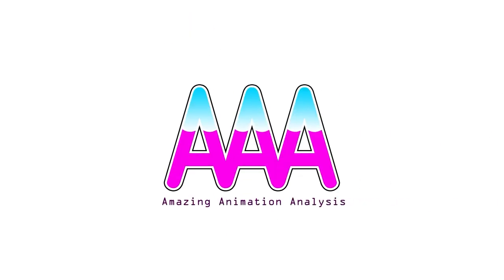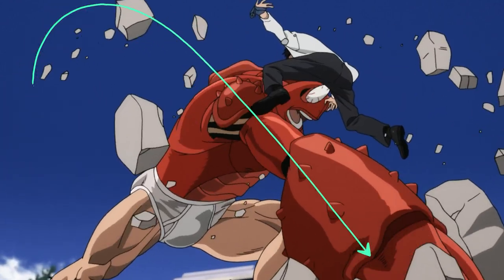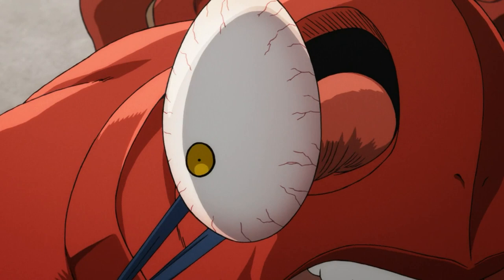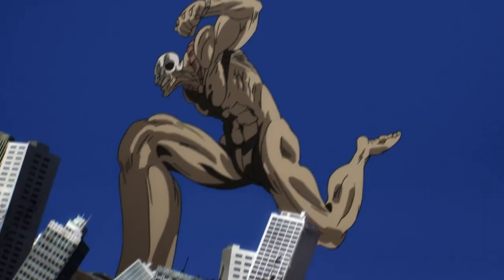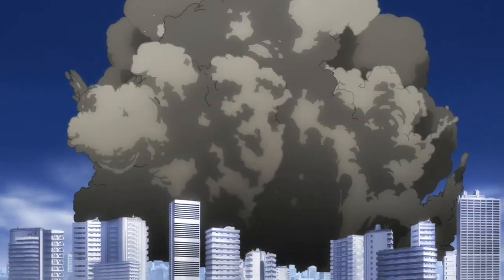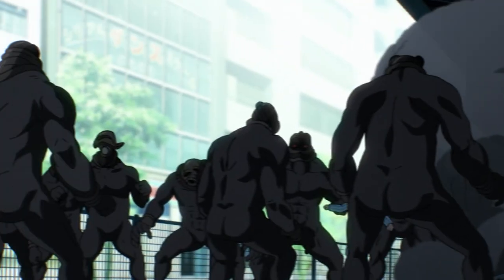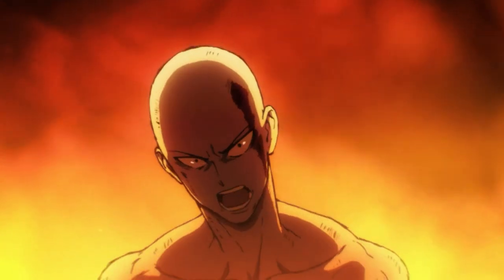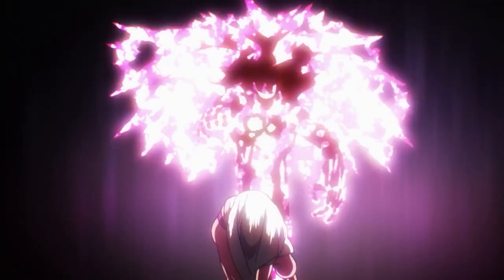Professional Animator breaks down One Punch Man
Animation Analysis of all the best shots in the One Punch Man anime!

Chapters
00:00 What is Amazing Animation Analysis?
00:30 What is One Punch Man?
01:15 How to animate a giant enemy crab
06:20 How to animate taking deep breaths
07:05 How to animate big destruction
10:02 How to animate gatling punches
11:58 How to animate a giant punch
13:30 How to animate a sleeping person
15:09 Pointers for crazy animation
15:42 How to animate a sweep and camera turn
16:53 How to animate a sluggish walk
18:02 How to animate a slow motion punch
18:28 How to animate a four armed humanoid

In this episode I react and review the best animation of One Punch Man! This gives you a how to on how to make your own anime or animation! One Punch Man is one of the best anime, and certainly has the best fights!

BGM's in order:
Stevia Sphere - Stevia Sphere's interconnected Art Gallery - 03 Presets
Body-- Powershell - 02{foo- -bar-}
Stevia Sphere -  Elevator Relaxation Tapes 1-4 - 10 Elevator 10
Stevia Sphere -  Elevator Relaxation Tapes 1-4 - 02 Elevator 2
Body-- background -repeat - 06 a - hover
Goblin of fire - beat
Stevia Sphere -  Elevator Relaxation Tapes 1-4 - 18 Elevator 18 (Bonus)
Tovatronica - Collectathon - 05 Level 1 -Grass World
Body- - Liquid State Drive- 05 CompactFlash